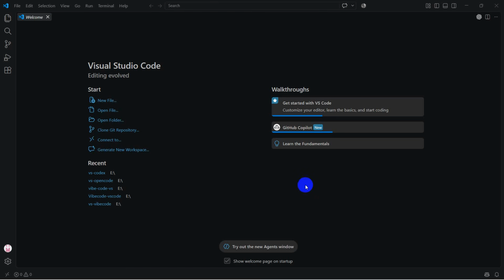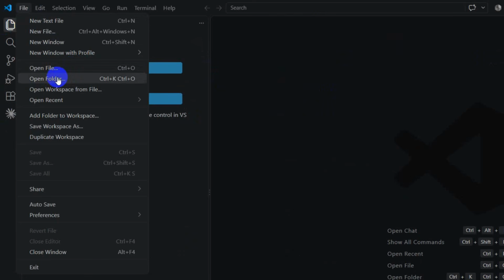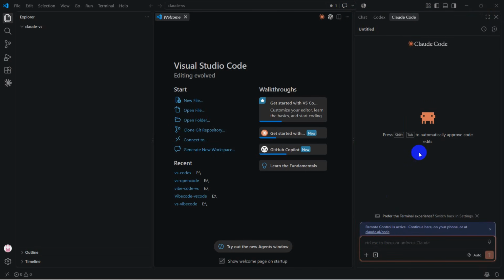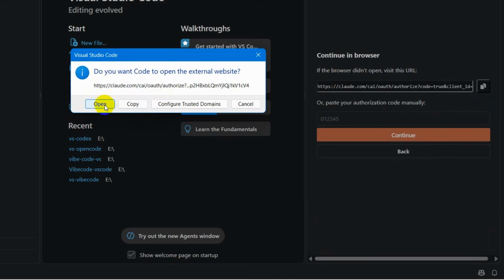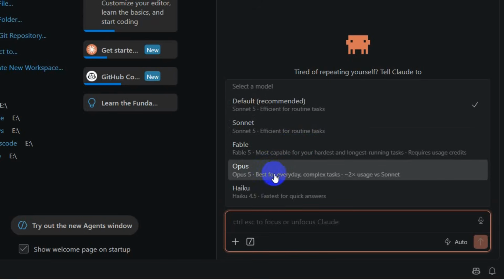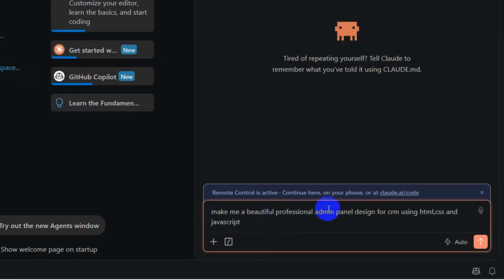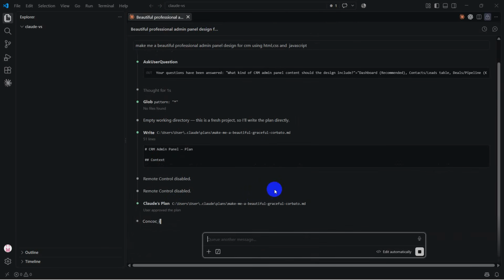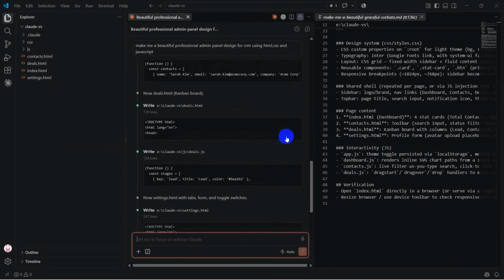How to Install Claude Code in VS Code (Complete Setup Guide)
Learn how to install Claude Code in VS Code and set it up for AI-powered coding. In this step-by-step tutorial, I'll show you how to install Claude Code, configure it in Visual Studio Code, and start using Claude to build and modify your projects.

Whether you're a beginner or an experienced developer, this guide will help you get Claude Code working inside VS Code quickly and easily.

In this video:
How to install Claude Code in VS Code
Claude Code setup
How to use Claude Code with VS Code
Basic Claude Code commands
How to start coding with Claude Code